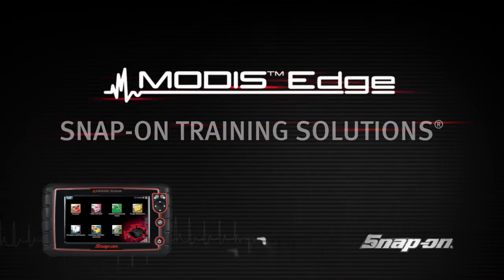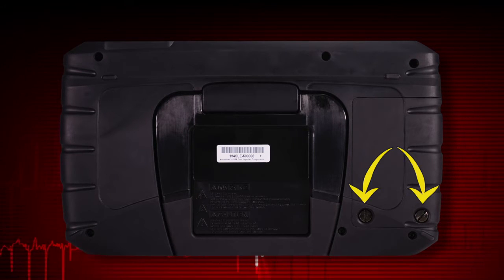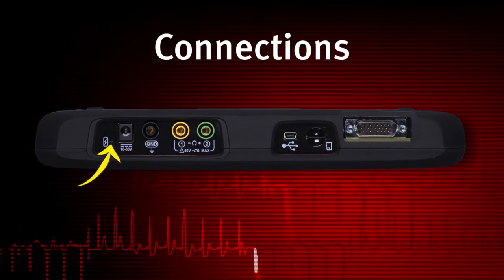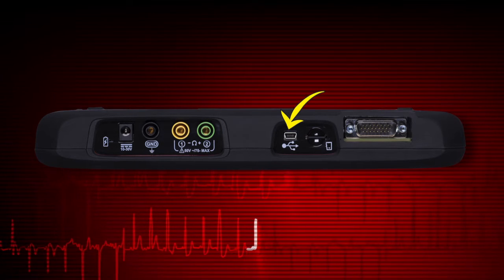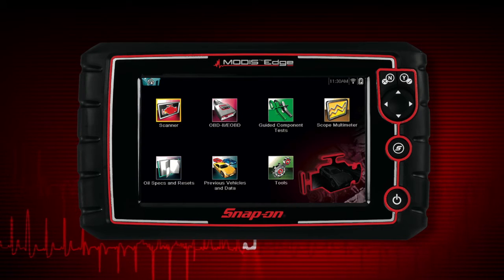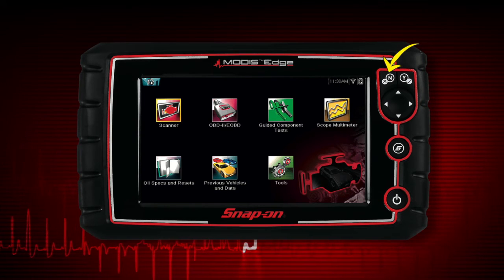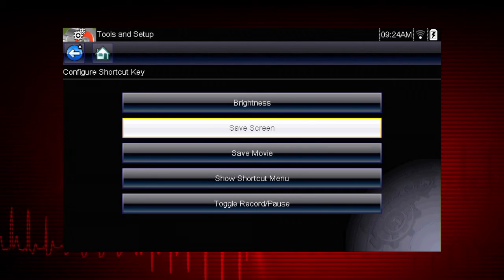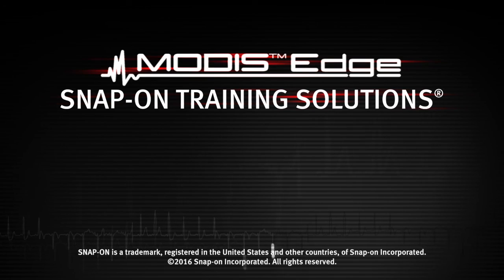Setup & Controls: MODIS™ Edge (Pt. 1/13) | Snap-on Training Solutions®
The new MODIS™ Edge is the ultimate automotive diagnostic tool. In this tutorial we'll introduce you to this incredible piece of technology.

"Snap-on Training Solutions" is a series that helps you learn how to use your gear better. With powerhouse speed and performance, the MODIS™ Edge is  combo scanner and scope/graphing meter with exclusive SureTrack® Expert Information. Slim, light, fast and strong.

Snap-on Incorporated is a global leader in hand and power tools, tool storage (including the EPIQ, Masters, Classic and Heritage series tool boxes) shop equipment, diagnostics (including the ETHOS®, MODIS™, SOLUS™, and VERUS® families of scanners), repair information and systems solutions for professional users. Subscribers to the Snap-on Tools channel get access  to the latest product demo videos and diagnostics tech tips and training solutions, as well as videos highlighting the company’s work within the professional racing industry.